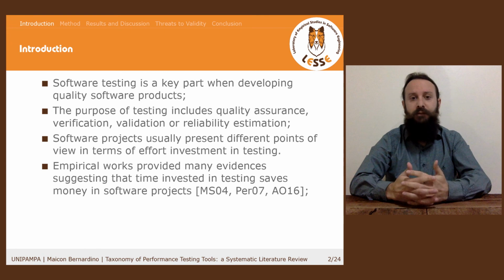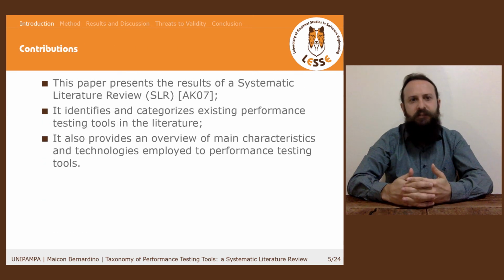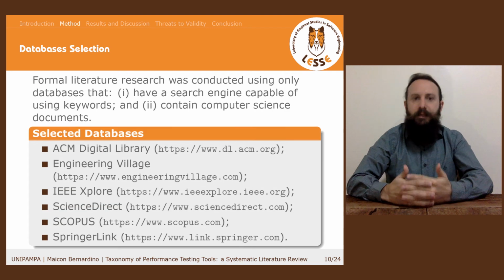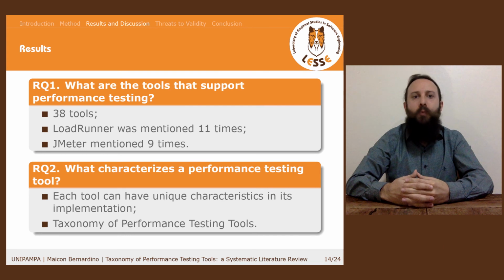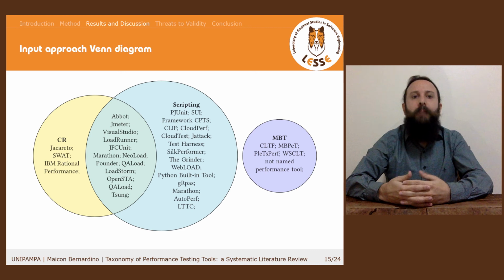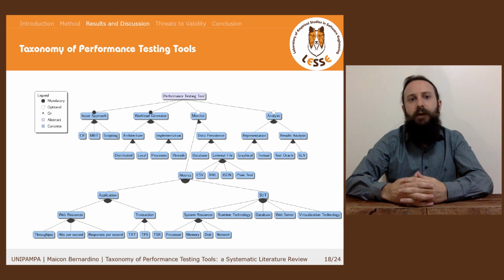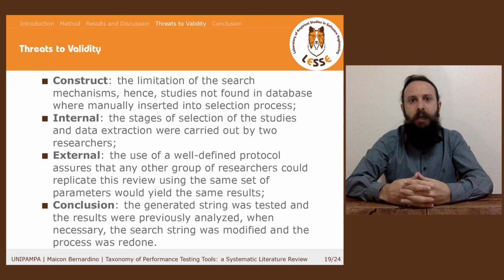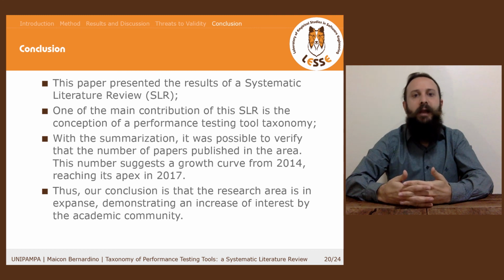Taxonomy of Performance Testing Tools: a Systematic Literature Review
Presentation of the paper "Taxonomy of Performance Testing Tools: a Systematic Literature Review" for The 35th ACM/SIGAPP Symposium On Applied Computing, Brno, Czech Republic, March 30-April 3, 2020, from Technical Track SVT (Software Verification and Testing).

Title: Taxonomy of Performance Testing Tools: a Systematic Literature Review
Authors: Victor Costa, Rodrigo Machado, Gustavo Girardon, Guilherme Legramante, Maicon Bernardino, Anibal Neto, Fábio Paulo Basso and Elder de Macedo Rodrigues
Abstract: Background: The knowledge and application of tools to automate performance testing is essential to ensure software reliability and therefore its quality. Aims: To identify and characterize existing performance testing tools reported in the literature. Method: A protocol was formulated and executed according to the guidelines for performing systematic literature reviews in Software Engineering. Results: The performance testing tools were classified according to their relevance in the literature, highlighting the most commonly used tools, their supported input approaches, workload approaches, monitored metrics and logging strategies. From the analysis of these results a taxonomy on performance testing tools was proposed us- ing a Feature Model. Conclusion: With the results of this study, it was possible to quantify and qualify research related to existing performance testing technologies in the literature, and also to char- acterize them for decision-making purposes. Thus, contributing for professionals, researchers and academic students looking for these assets through certain features from performance testing strategies.